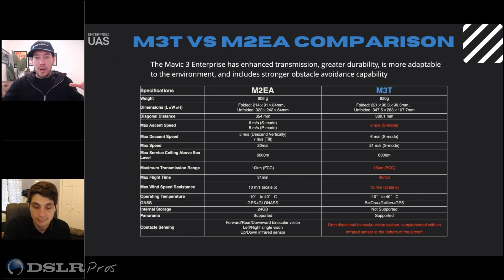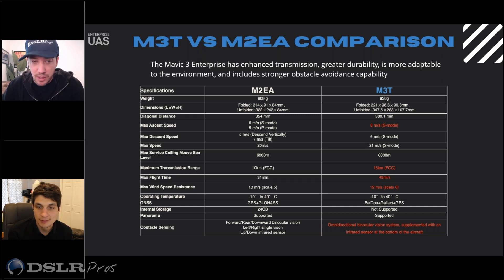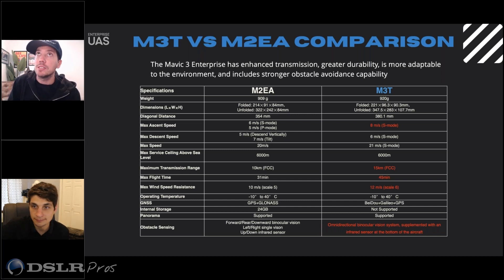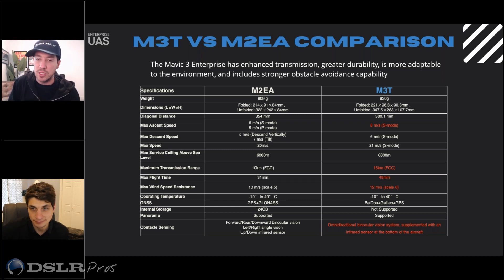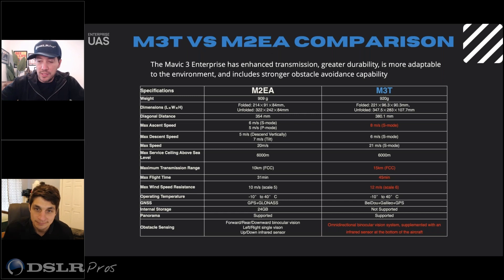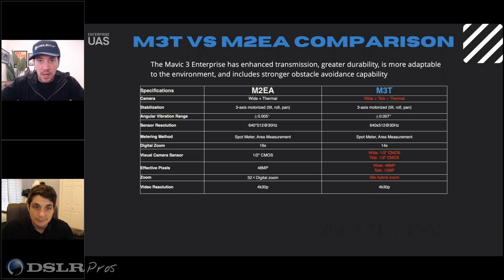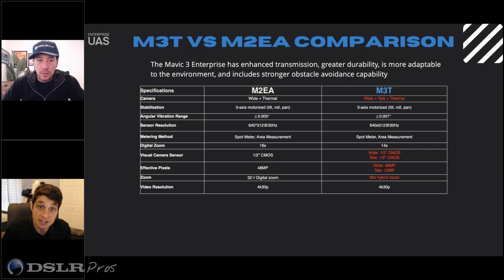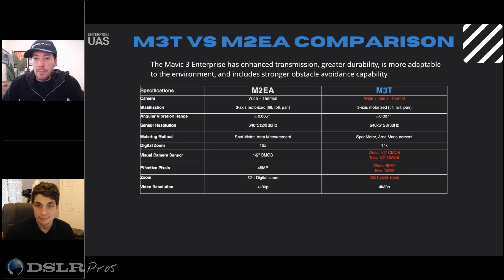DSLRPros Webinar Excerpt | Mavic 3 Enterprise Series - Mavic 3 Thermal v Mavic 2 Enterprise Advanced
🌟Join Enterprise UAS EVP Randall Warnas and DJI Solutions Engineer Kyle Miller as they discuss everything you've wanted to know about the DJI Mavic 3 Enterprise Series.

Watch the video, DSLRPros webinar mavic 3 enterprise series everything you need to know.

DSLRPros Webinar | Mavic 3 Enterprise Series - Everything You Need to Know!